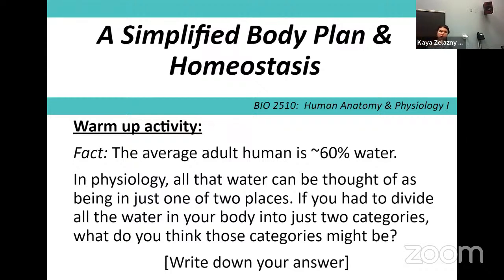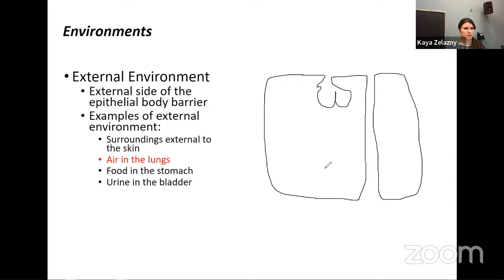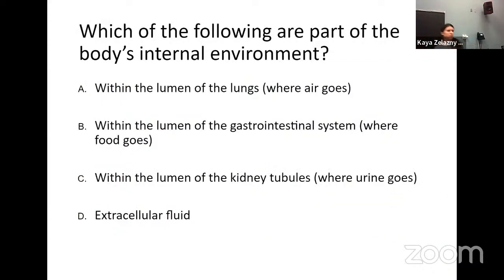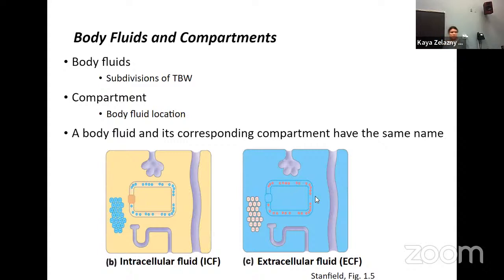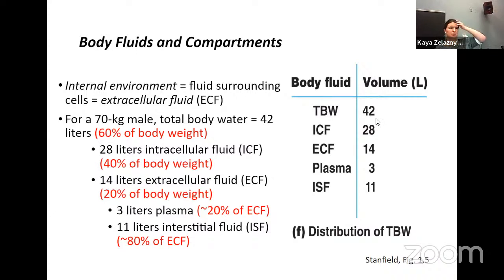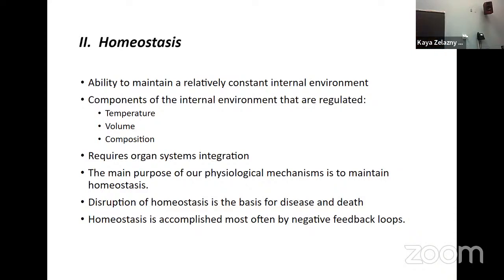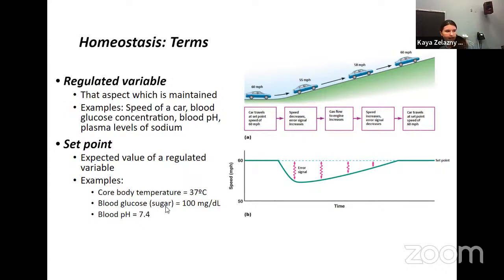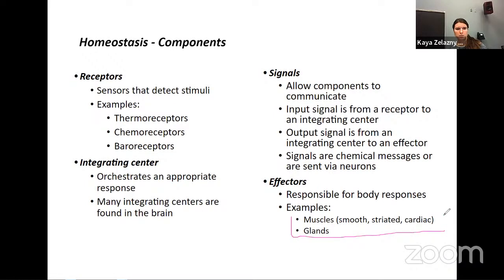Body Fluid Compartments and Homeostasis